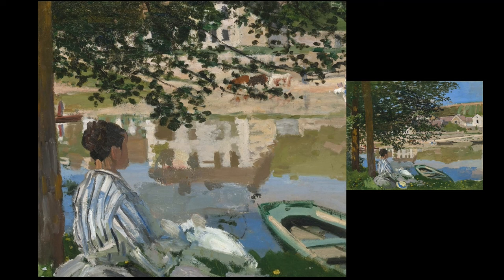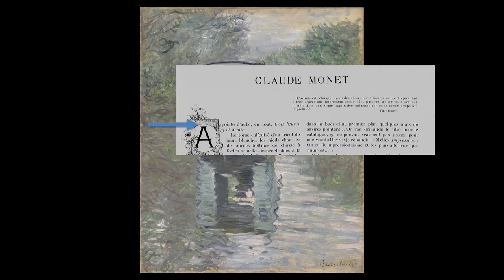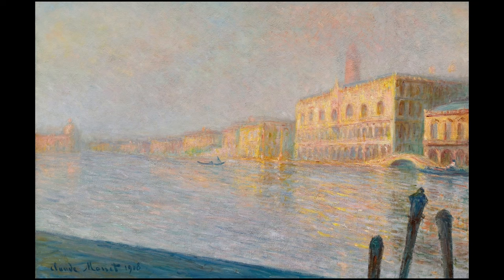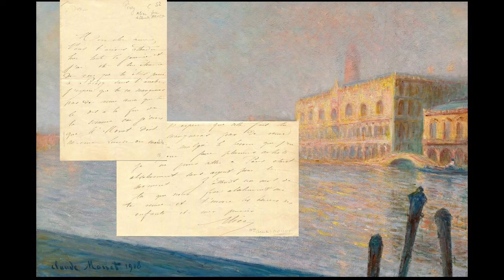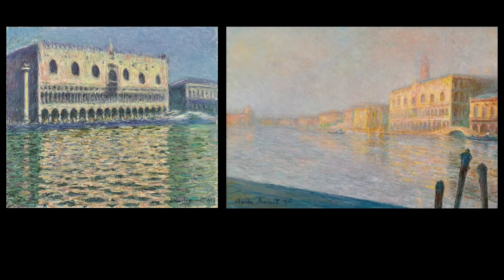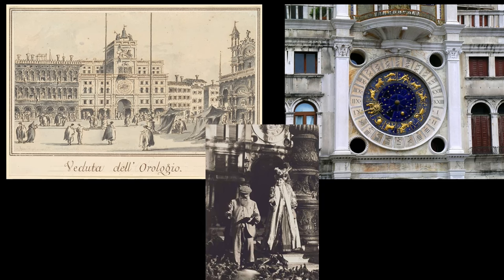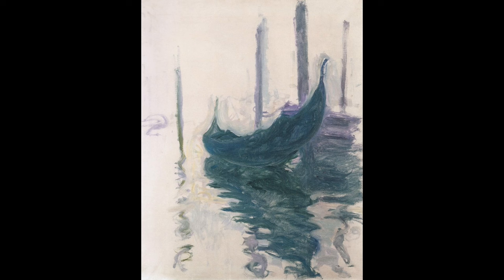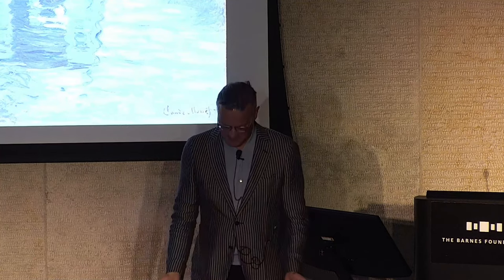André Dombrowski | Painting on Water: Monet between Giverny and Venice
Claude Monet was the consummate painter of water. In many of his works, reflections on rivers and ripples on ponds offer permanent views of an evanescent visual world. At times, Monet painted such views from the water itself, working from studio boats, small ships, or Venetian gondolas. In this talk, André Dombrowski will consider the embodied experience of painting such a transitory surface from unstable vantage points. At the same time, we will consider deeper questions raised by Monet’s impressionism concerning the nature of reality and how we experience time.

This lecture is part of our Impressionism at the Barnes series celebrating the 150th anniversary of the first impressionist exhibition in Paris in 1874. Each talk highlights an impressionist (or neo-impressionist) artist in the Barnes collection, detailing their importance in the history of modern art and uncovering what made their work so radical to 19th-century audiences.

About the Speaker: André Dombrowski
Dombrowski is Frances Shapiro-Weitzenhoffer Associate Professor of 19th-Century European Art at the University of Pennsylvania. His 2013 book, Cézanne, Murder, and Modern Life, won the Phillips Book Prize, and his newest book Monet's Minutes (Yale University Press, 2023) explores the relationship between the impressionist instant and period technologies of timekeeping.

Take a class! Art education is at the core of our mission at the Barnes Foundation. New online and on-site classes enrolling monthly.

About The Barnes Foundation:
The mission of the Barnes is to promote the advancement of education and the appreciation of the fine arts and horticulture.

Our founder, Dr. Albert C. Barnes, believed that art had the power to improve minds and transform lives. Our diverse educational programs are based on his teachings and one-of-a-kind collections.

Philadelphia art collector, Albert C. Barnes (1872–1951), chartered the Barnes Foundation in 1922 to teach people from all walks of life how to look at art. Over three decades, he collected some of the world’s most important impressionist, post-impressionist, and modern paintings, including works by Renoir, Cézanne, Matisse, and Picasso. He displayed them alongside African masks, native American jewelry, Greek antiquities, and decorative metalwork.